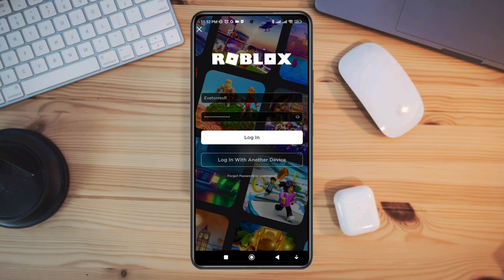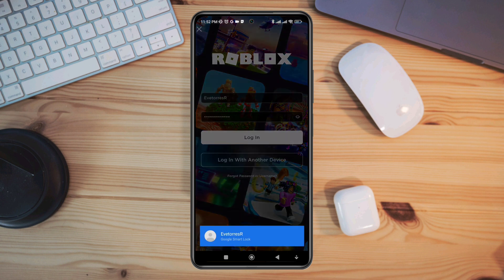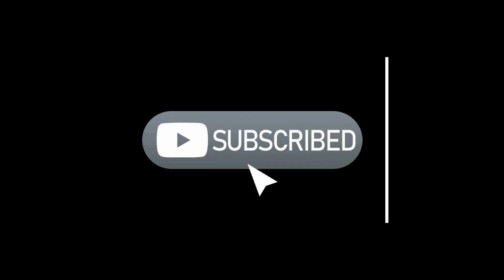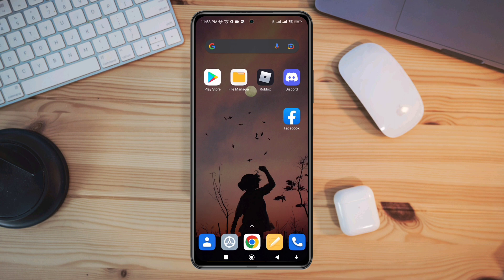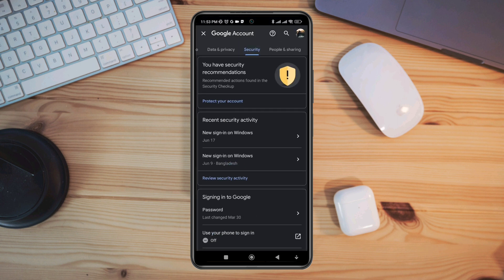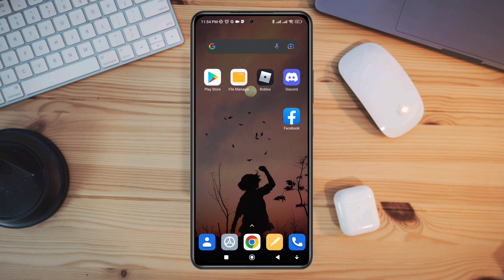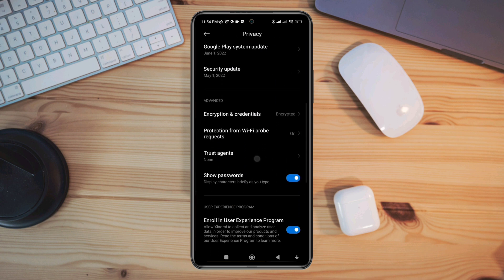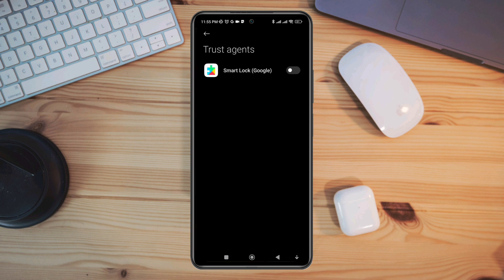How to remove/Turn off Google Smart Lock On Roblox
Wanna learn how to remove or turn off or get rid of the Google smart lock on the Roblox game?
I’ll teach you how to turn off or disable google smart lock on the Roblox game just in a minute! This is so simple to enable or disable google smart lock on an android phone.  to turn on or turn off the google smart lock on your Roblox account you need to watch this short video.
after that, you'll learn a way to fix your problem and you'll be able to turn off the google smart lock